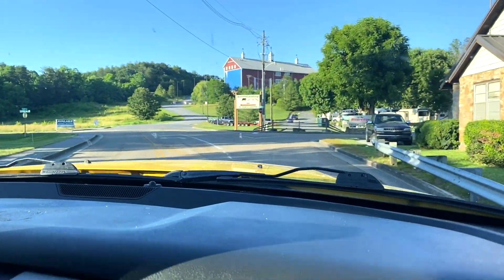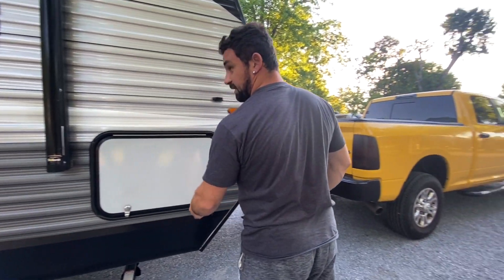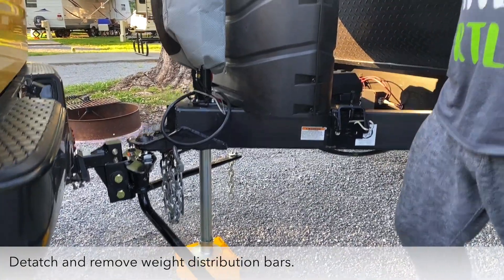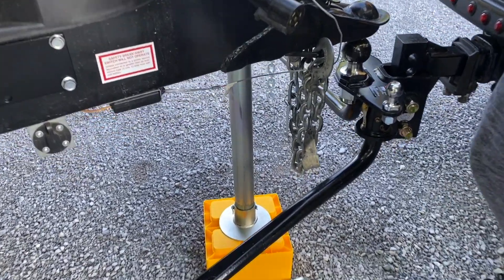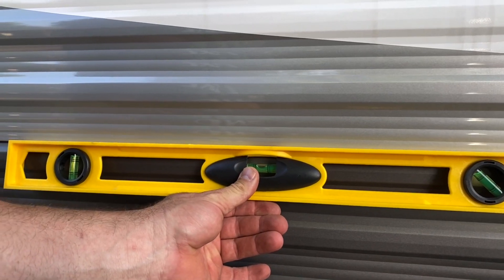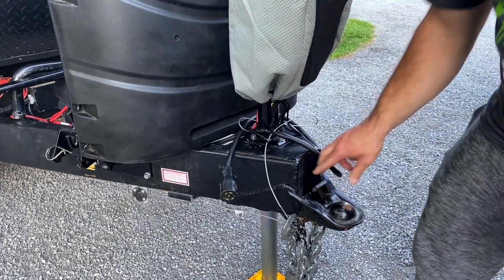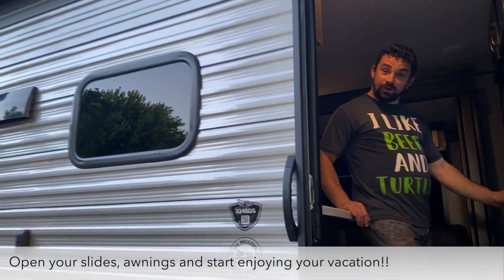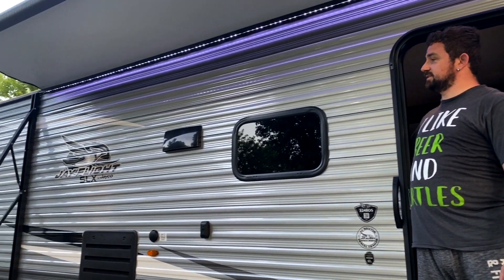Setting up at our 1st campsite!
How to set up your RV at a campsite. A step by step how to video for you to refer to. Let us know if you have any questions and we'll be happy to assist in any way we can.